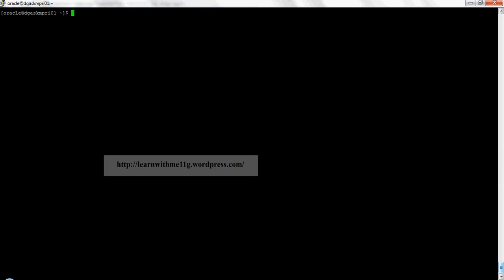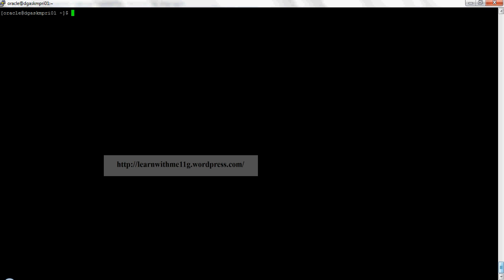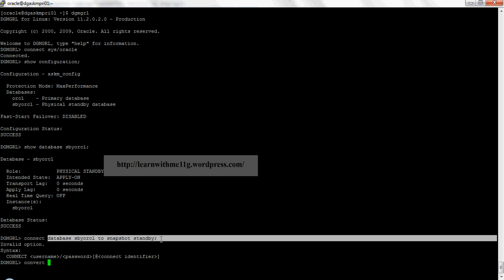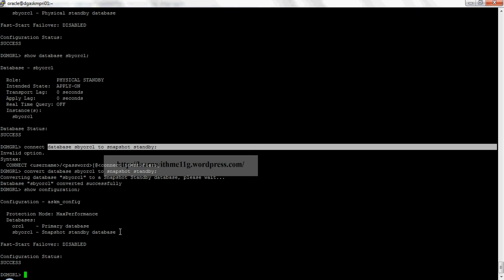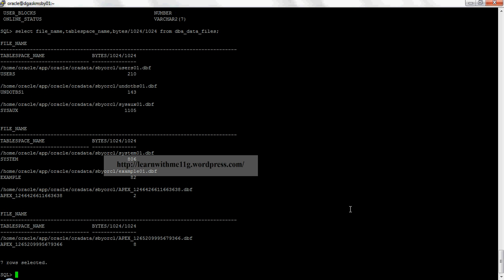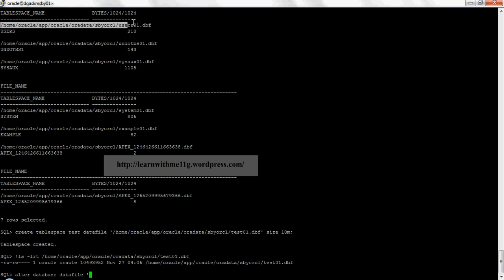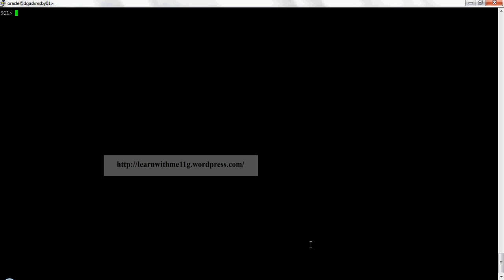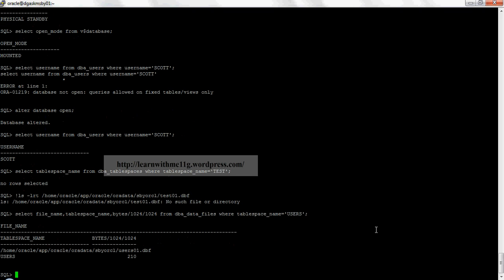Creating Snapshot Standby Database.avi